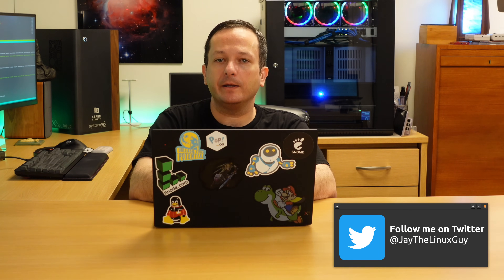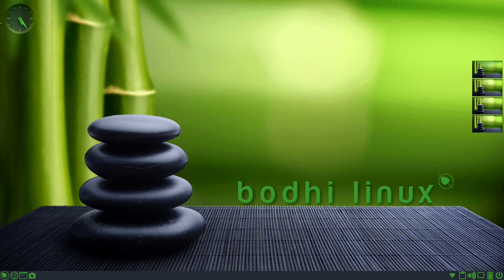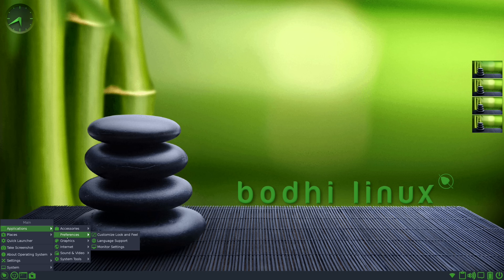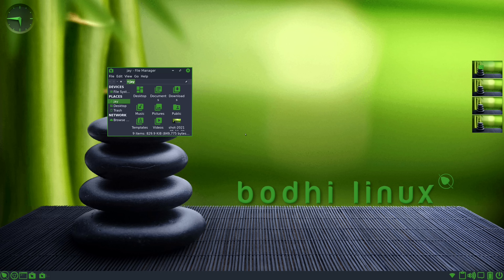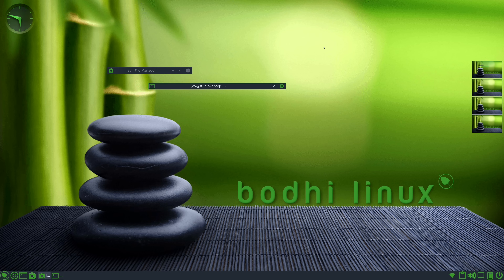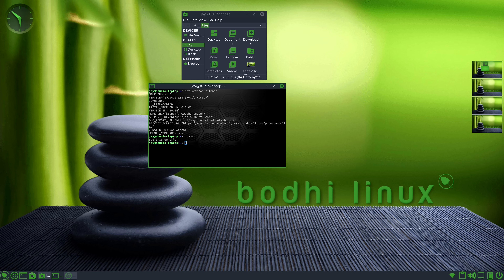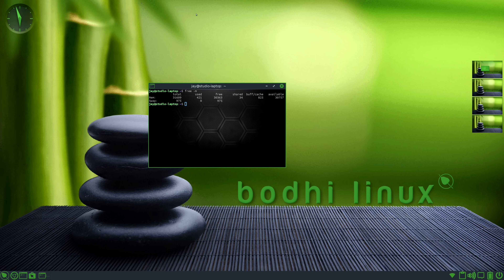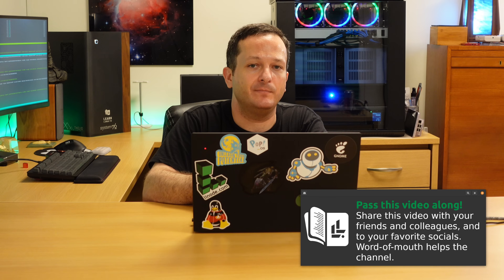Bodhi Linux 6 - Full Review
Recently I reviewed Bodhi Linux 6 on a live stream, but I ran into some difficulties. I decided to do a full review after having spent more time with this distro - and I came away impressed. Check out this review for my thoughts on Bodhi 6.